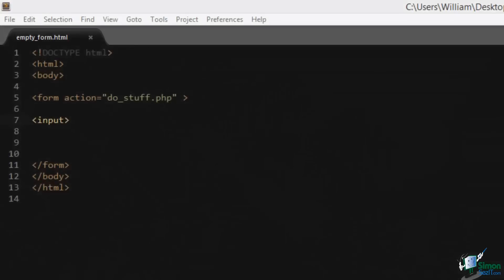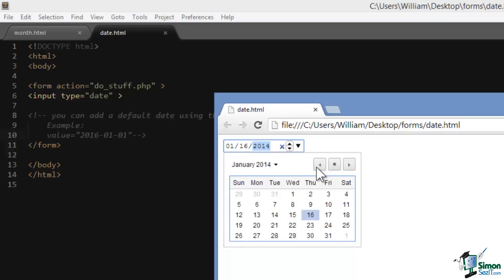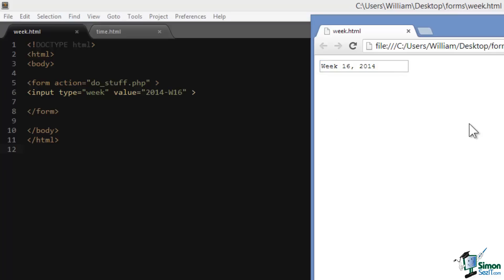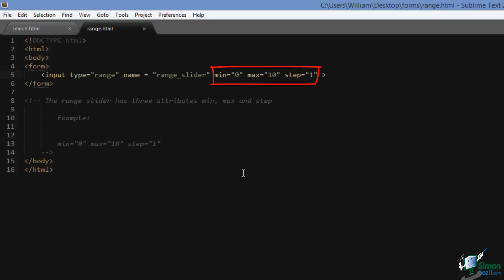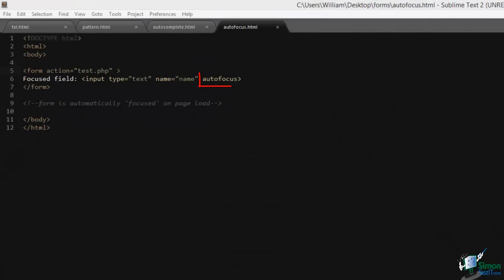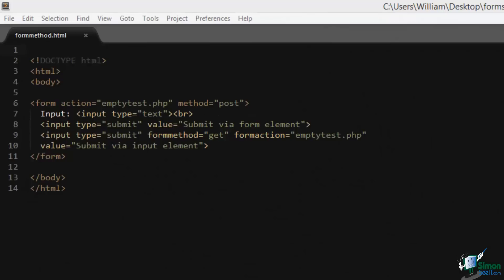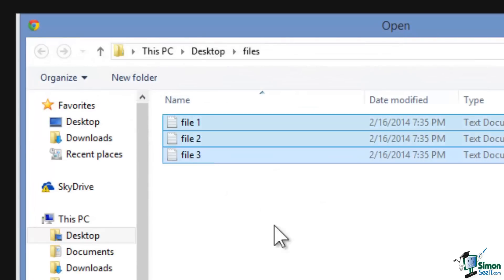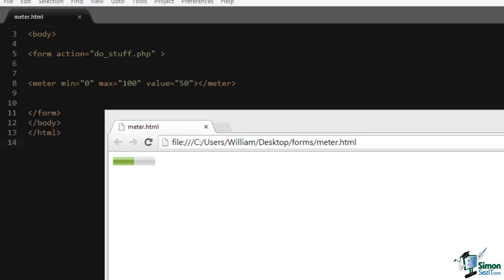HTML5 Tutorial For Beginners - Part 5 - Form Attribute Types and How to Create Widgets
Get my free 2+ hour PHP programming course. Includes 16 videos to help you learn the essentials of PHP.

This video discusses some of the new html5 form changes, many of which revolve around new attribute types. This tutorial includes a demonstration on how to create several widgets, setting the input type to a value of ?color,? ?date,? ?month,?  ?time,? ?week,? ?email,? ?search,? ?range,? or ?tel.? Learn how to add the following attributes: pattern, autocomplete, autofocus, novalidate, placeholder, required, formmethod, formenctype, formtarget, multiple, list & datalist, meter, and output.